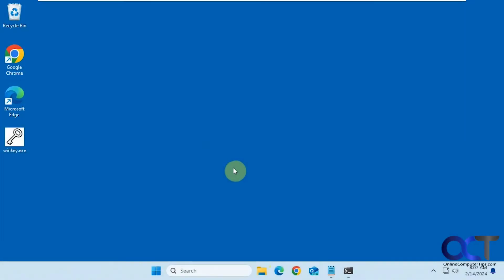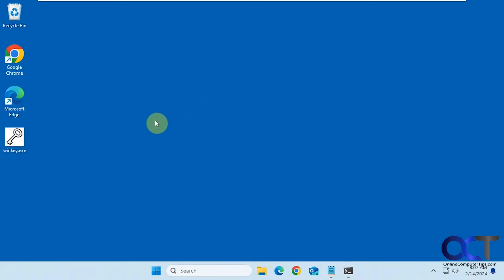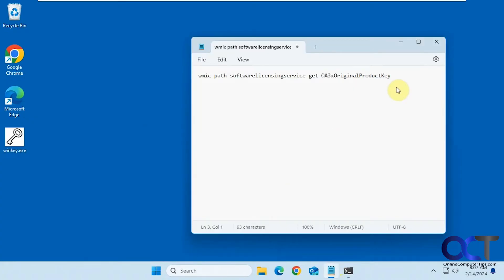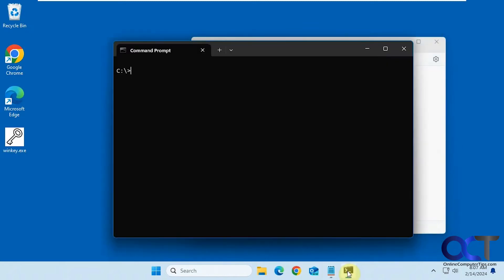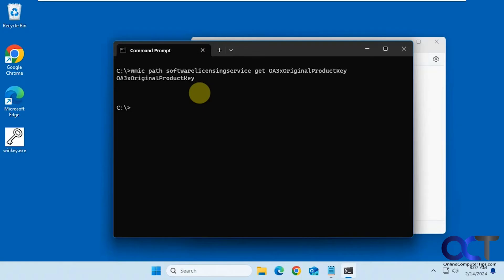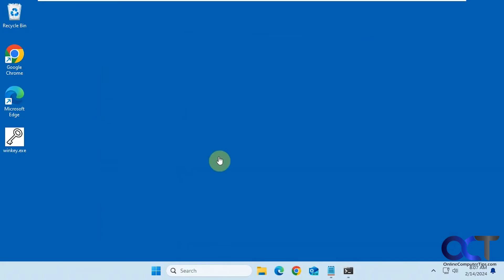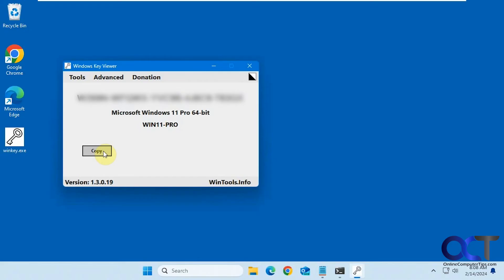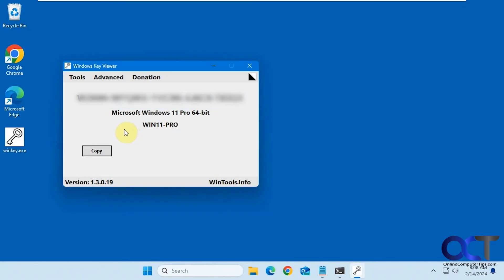How to Quickly Find Your Microsoft Windows License Key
If you need to do something such as reinstall or upgrade Windows and can't find your Windows product key, you can use a free app called Windows Key Viewer to instantly get the license key from your computer. It will also show you your Windows version and computer name.

Here is a link to download Windows Key Viewer.

Here is a command you can try if you have an OEM version of Windows.